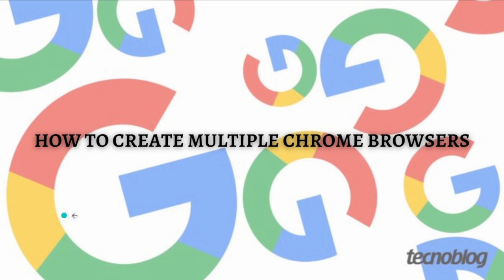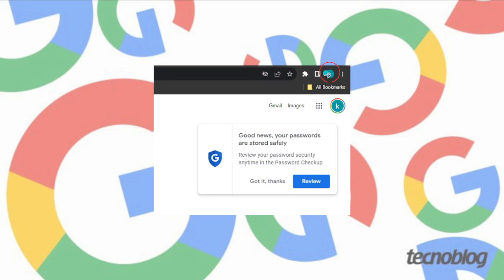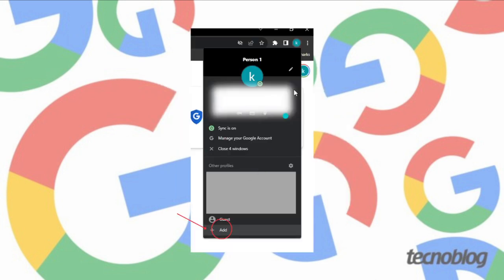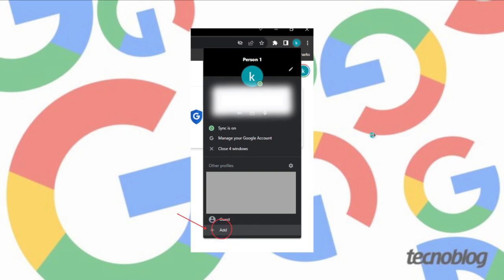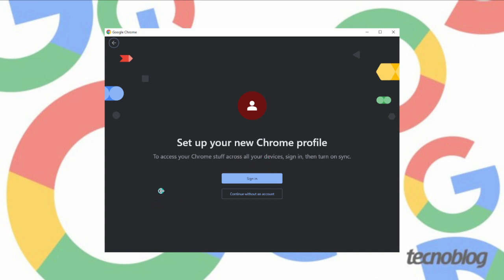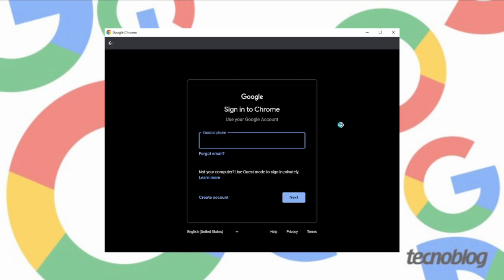How To Create Multiple Chrome Browsers (2023 Guide)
Learn How To Create Multiple Chrome Browsers. This video will show you how to create more than 1 chrome browser. If you're wondering how to make multiple chrome browsers this is for you.